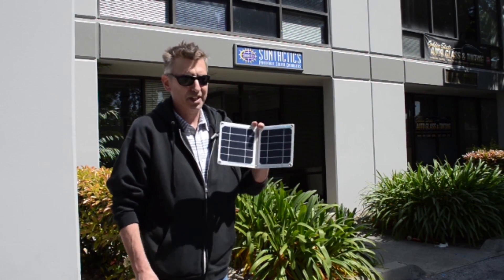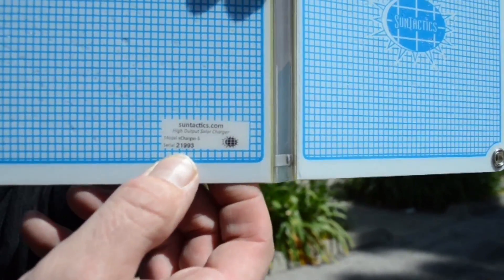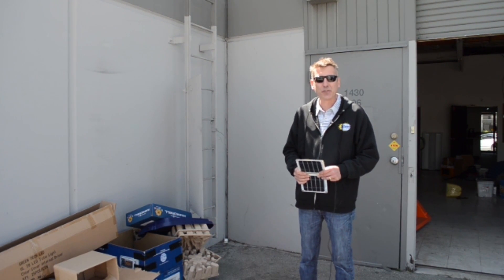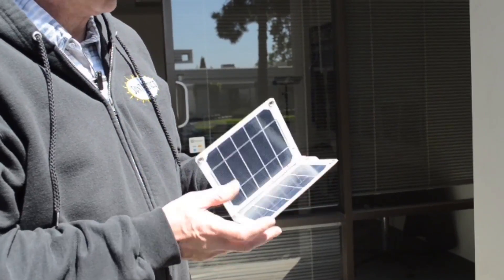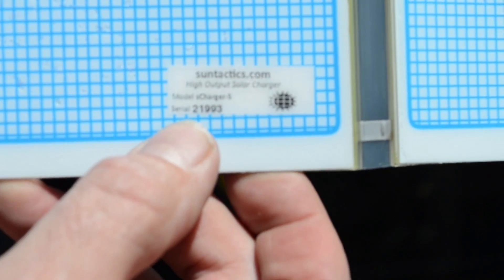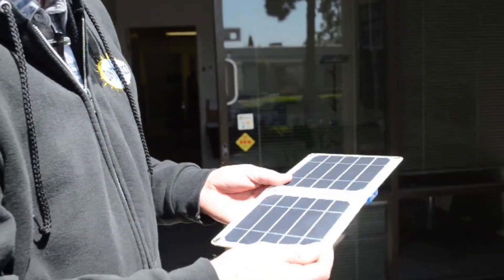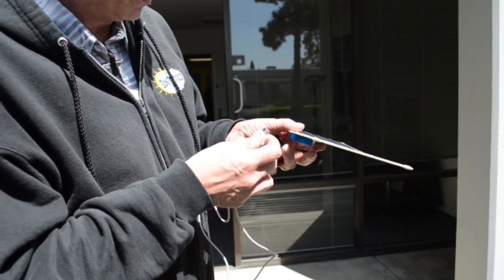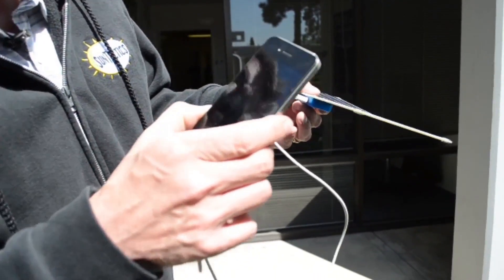DROPPING PHONE SOLAR CHARGER OFF A ROOF! [TEST #1]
we have created a video series that shows our customers just how durable our products truly are.

In each durability test, we use the same iPhone solar charger.. the test subject is our most popular panel; the sCharger-5 (unit 21993).

In this test, we are dropping our iPhone solar charger off a two story building, see how it survives and still manages to charge an iPhone. Stay tuned for our next tests when we abuse the same panel, crushing, smashing, and abusing the iPhone solar charger as much as possible, yet it keeps on running your favorite mobile devices.